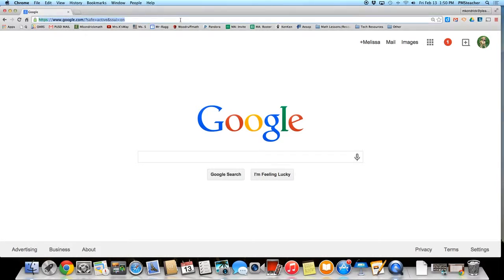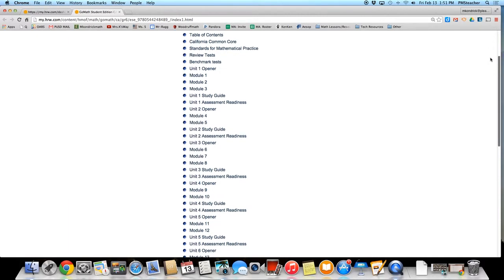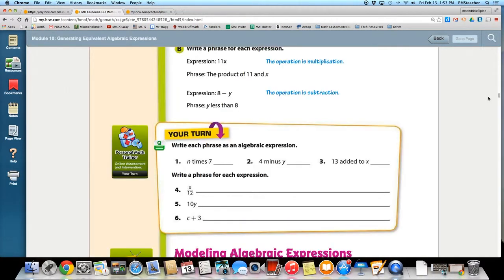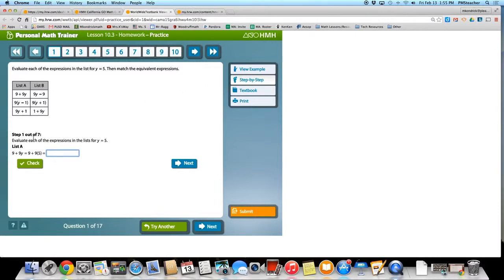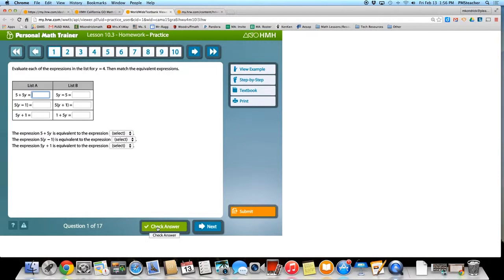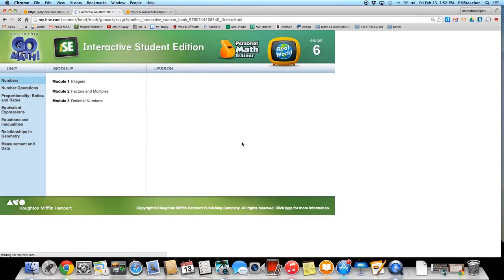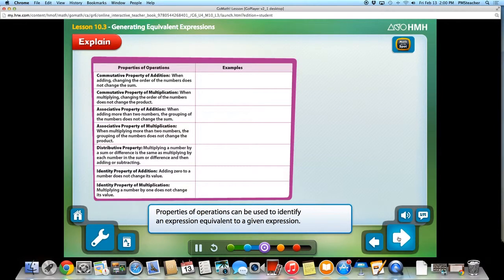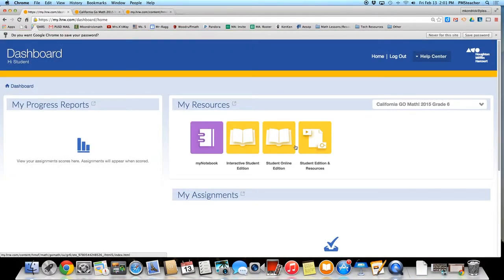GoMathTextbookAccess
How to get onto the GO Math my.hrw.com website for student online access of the textbook.